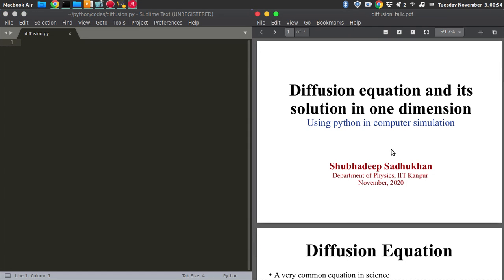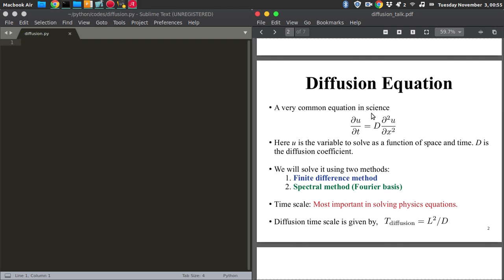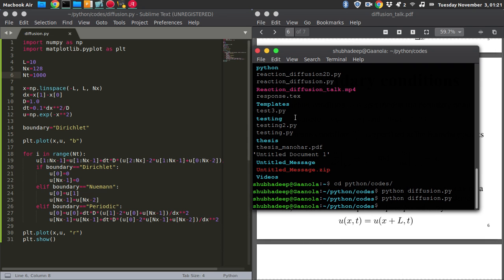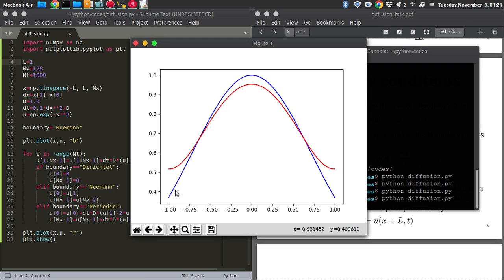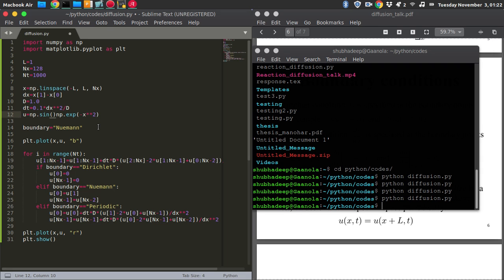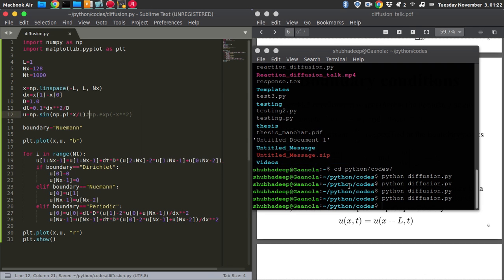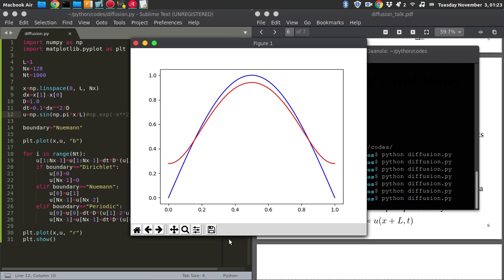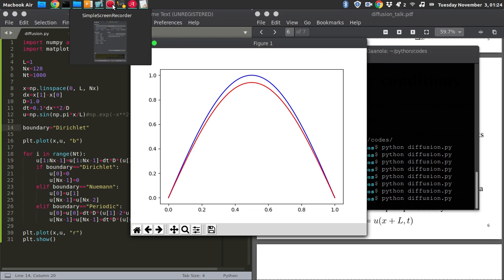Diffusion equation in one dimension using finite difference method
Learn how to simulate diffusion equation in one dimension using the finite difference method. I will also show you how to solve it using the spectral method.

Student laptop: